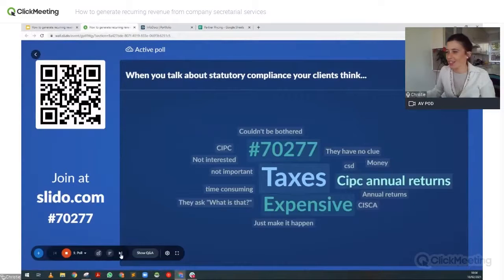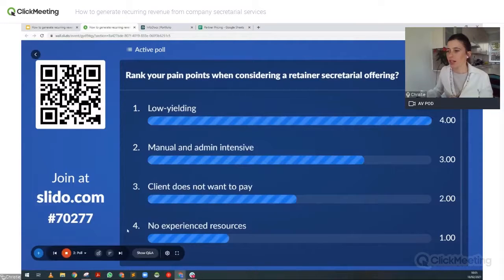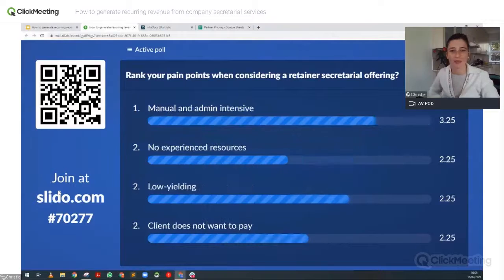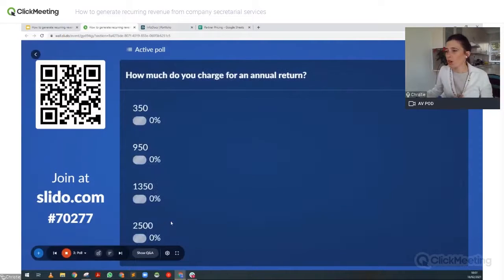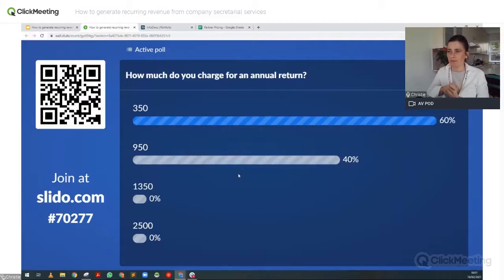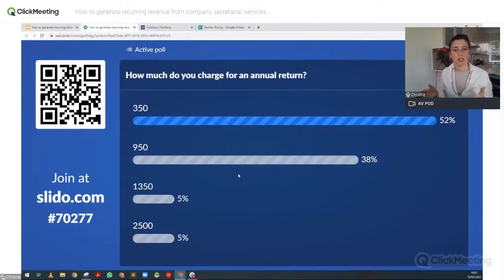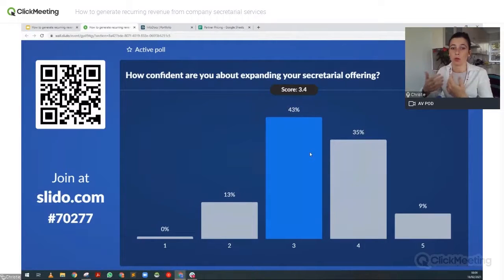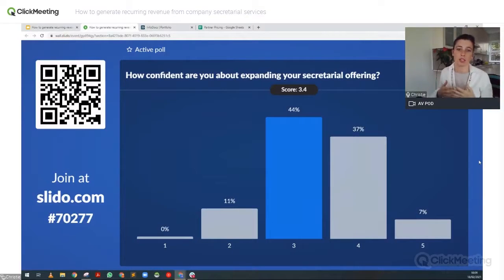How to generate recurring revenue from company secretarial services Introduction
How to generate recurring revenue from company secretarial services

This is a 10-minute introduction that form part of the Practice Management webinar series.

With a new year starting, many hope for a fresh start to the year.  Everyone of us sits with a blank page to draft goals and targets for the year.  Unfortunately the past year has thrown many of us in a state of flux, especially those of us in management and leadership positions.

This session is aimed at highlighting the core requirements that directors need to ensure are met, as well as to assist them with identifying areas that require their focus and attention going forward into another challenging year.

This webinar is presented by Christie Hollande and hosted by SA Accounting Academy.